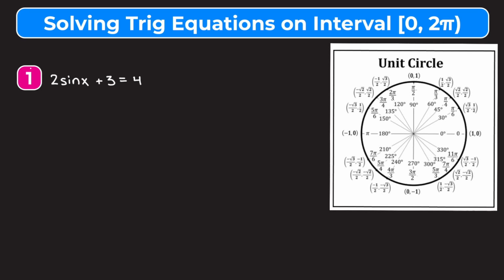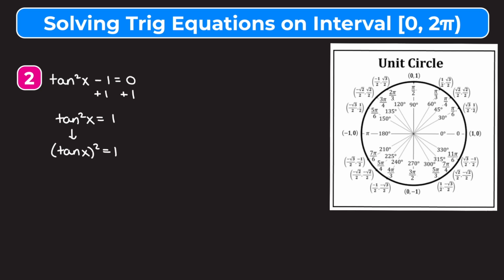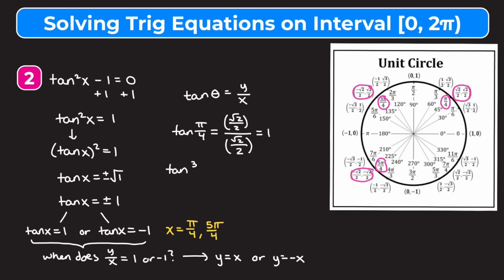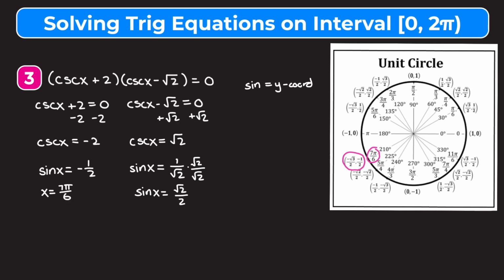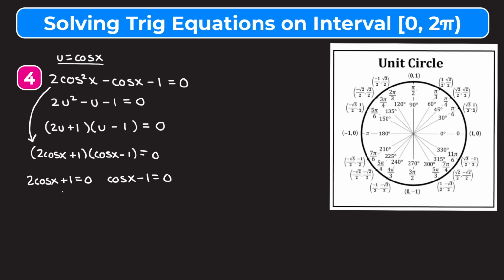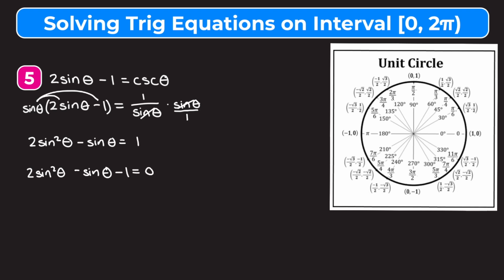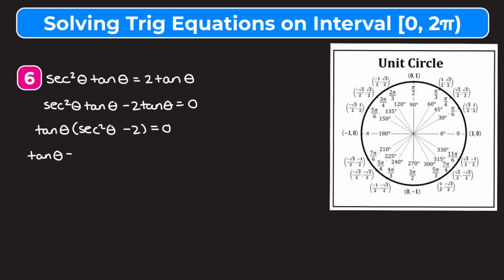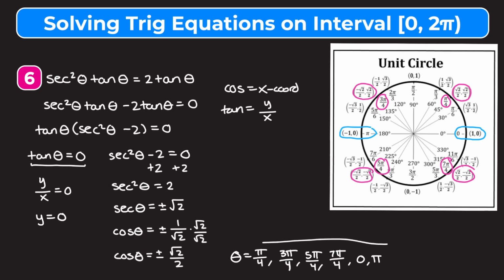Solving Trig Equations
*Let’s learn how to find all six trig values of an angle given a point that lies on the terminal side!* In this video, we walk you through three examples of finding all six trig values of an angle given a point. Whether you’re learning how to find all six trigonometric values of an angle given a point first time or just need a quick review, this video is for you!

While videos are a great way to learn math, practice is also important. That’s why we include *free practice worksheets* (with answers at the end!) that go along with our videos, so you can practice what you’ve learned. Download the free worksheets and answers here (Problems #1-8)